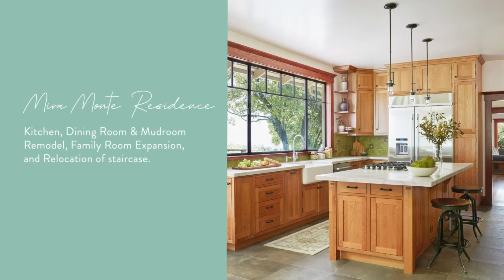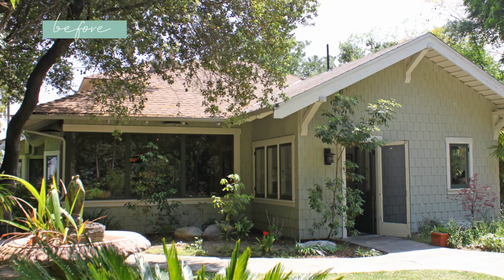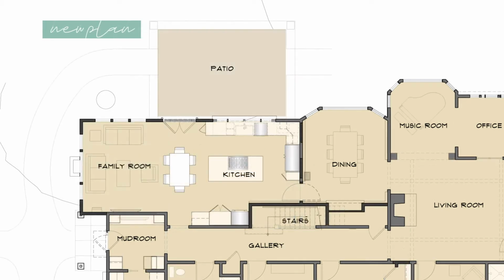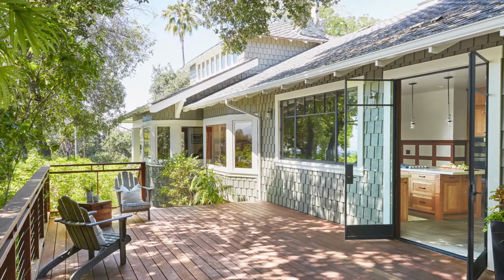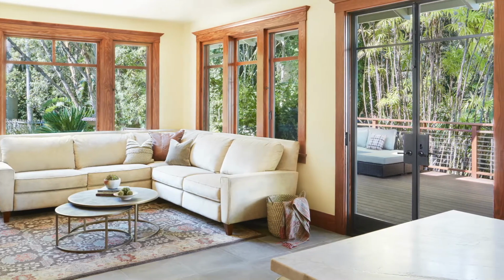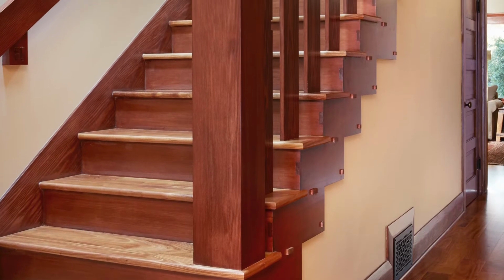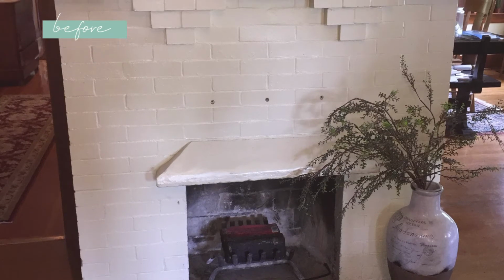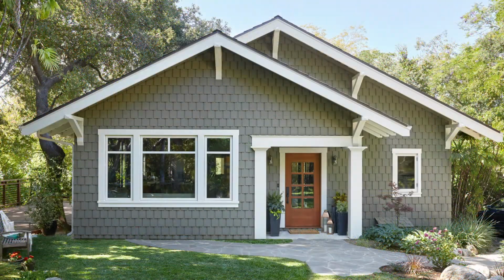1912 Craftsman Style Home Undergoes Major Renovation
[Architecture / Construction / Remodel / Interior Design]
HartmanBaldwin’s “Invite Us In” series, let's you tour some of our favorite home transformations. This remodel project completely changed the look and feel of the home. The 1912 Craftsman style home underwent a major renovation and expansion.